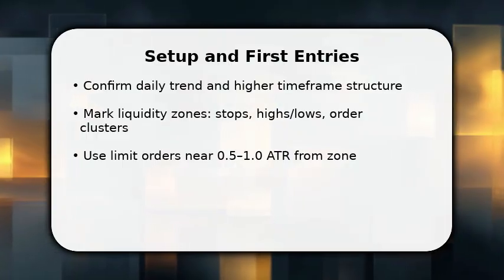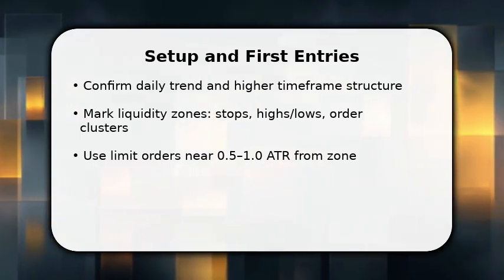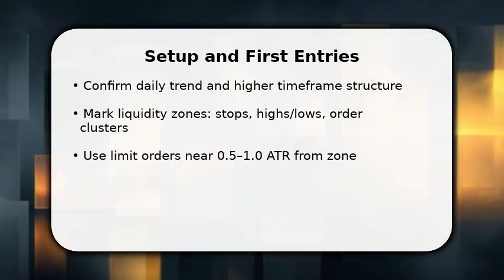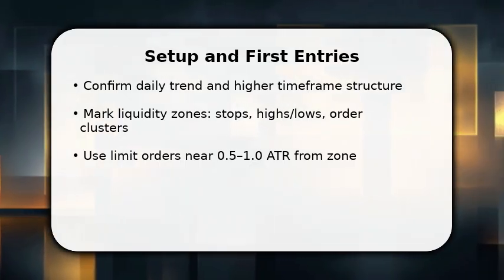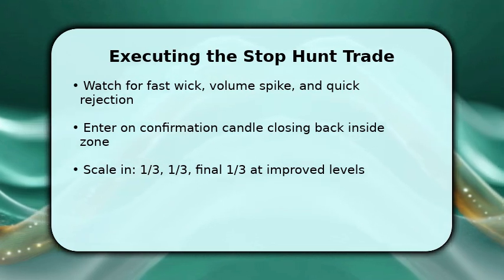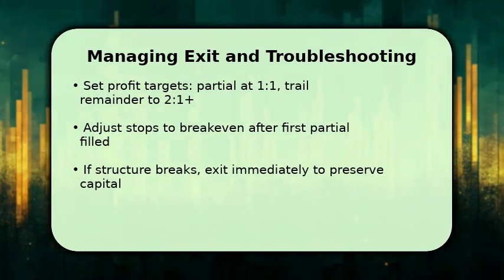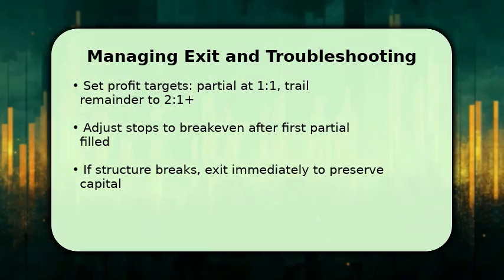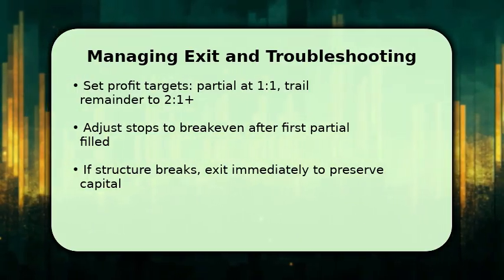How to Trade Stop Hunt Traps - Step by Step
Learn the art of setting up stop hunt traps for hunting in this comprehensive guide. Discover step-bythy techniques to ensure a safe and successful catch, including selecting locations, baiting strategies, trap placement, legal considerations, maintenance tips, and best practices.

stop hunt trapping, hunting guides, trap setting instructions, safe hunting methods,